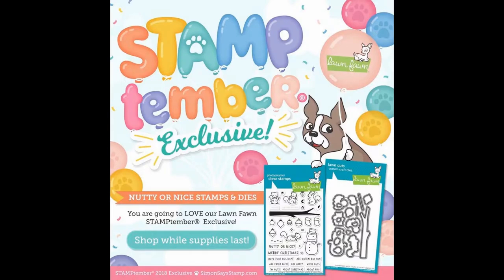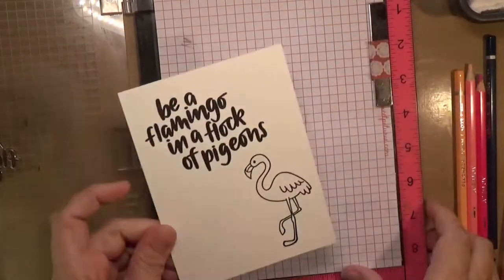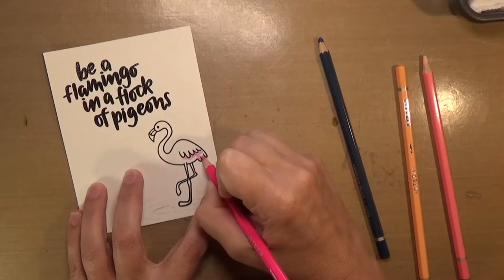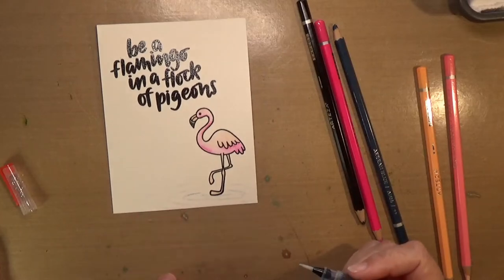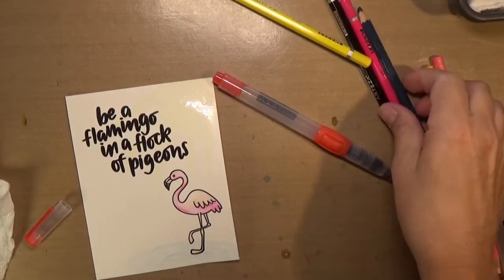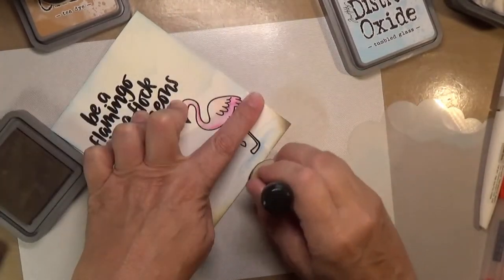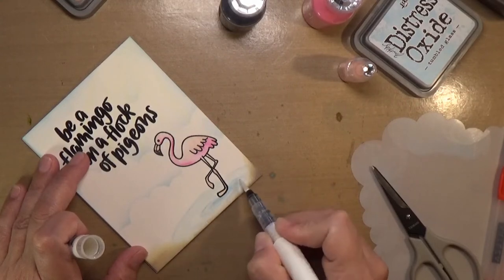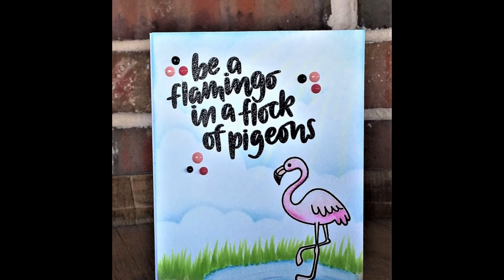Flamingo card | Artezza watercolor | Distress Oxide | STAMPtember Update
STAMPtember Update with Lawn Fawn exclusive.  Fun flamingo card using "One Cool Pineapple" stamp set and watercolor with Arteza watercolor pencils.

• Tim Holtz Distress Oxide Ink Pad TEA DYE Ranger tdo56270

• Tim Holtz Distress Oxide Ink Pad GROUND ESPRESSO Ranger tdo56010

• Tonic Studios - Nuvo Collection - Aqua Shimmer - Glitter Gloss - 2 Pack

• Tonic Studios - Nuvo Collection - Crystal Drops Gloss - Carnation Pink

• Tonic Studios - Nuvo Collection - Crystal Drops Gloss - Bubblegum Blush